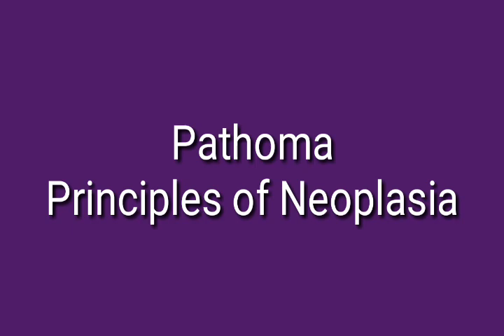Patho 3 Neoplasia